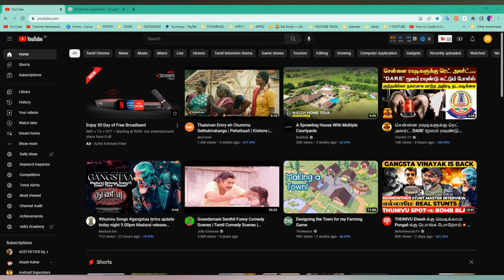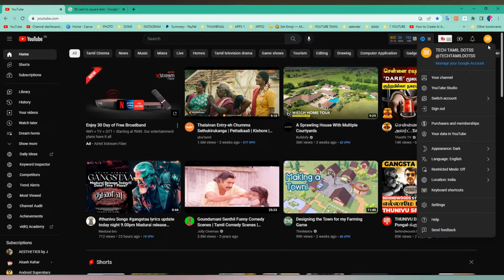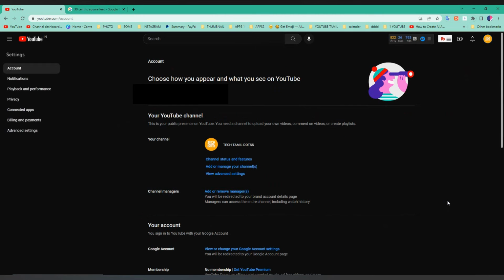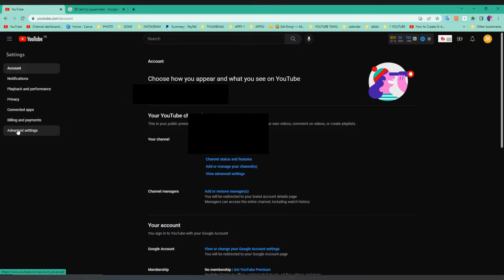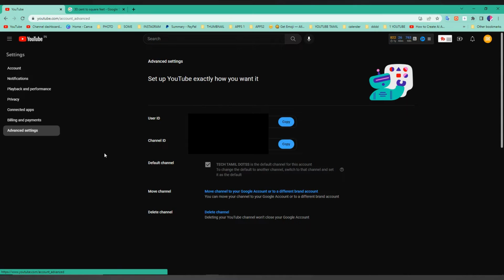How to set a default channel for your YouTube account | how to set default channel in YouTube